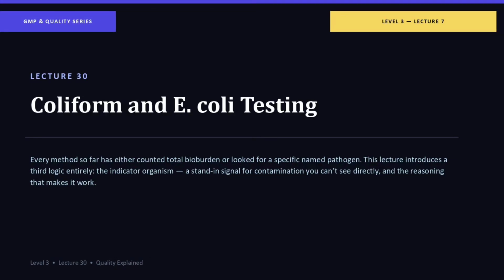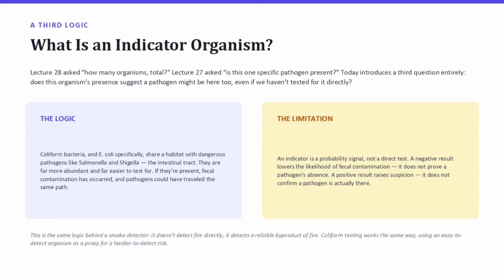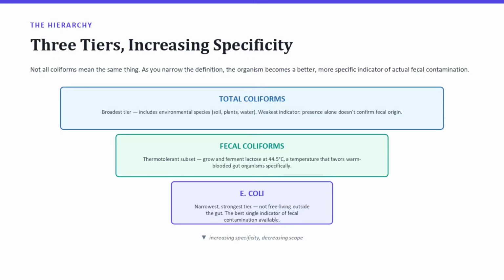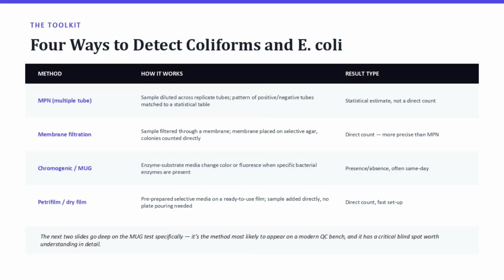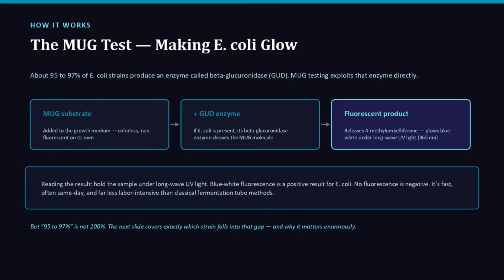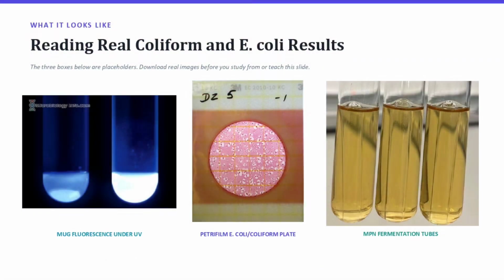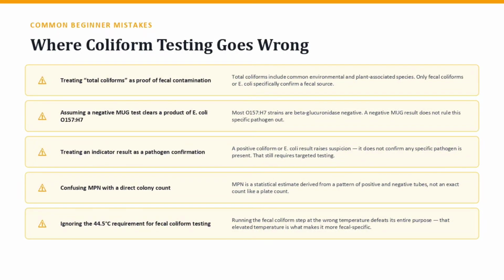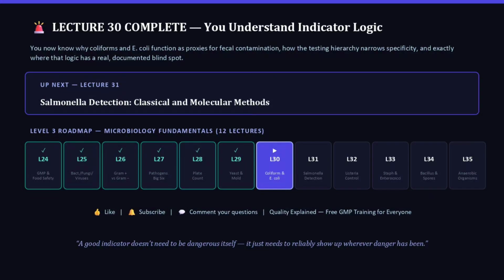Coliform & E. coli Testing Explained | Food Microbiology Fundamentals (Lecture 7)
Welcome to Lecture 30 of the GMP & Quality Fundamentals – Microbiology Fundamentals series.

In this lecture, we explore one of the most important concepts in food and water microbiology: indicator organisms.

Unlike Total Plate Count or pathogen-specific testing, indicator organisms help us detect contamination indirectly by acting as a warning signal for potential fecal contamination.

📌 In this lecture you'll learn:

✅ What an indicator organism is

✅ Why coliforms are used in food and water testing

✅ The hierarchy of total coliforms, fecal coliforms, and E. coli

✅ The biochemical definition of a coliform

✅ Why 44.5°C is used for fecal coliform testing

✅ MPN, membrane filtration, Petrifilm, and MUG testing methods

✅ How the MUG fluorescence test detects E. coli

✅ Why E. coli O157:H7 can escape standard MUG testing

✅ Common mistakes in coliform result interpretation

Perfect For

• Food Microbiologists

• QC & QA Professionals

• Water Testing Laboratories

• HACCP Teams

• Food Manufacturing Professionals

• GMP Professionals

• Students Learning Microbiology

Understanding indicator organisms is essential for interpreting microbiological results correctly and knowing when targeted pathogen testing is still required.

📌 Next Lecture: Salmonella Detection – Classical & Molecular Methods